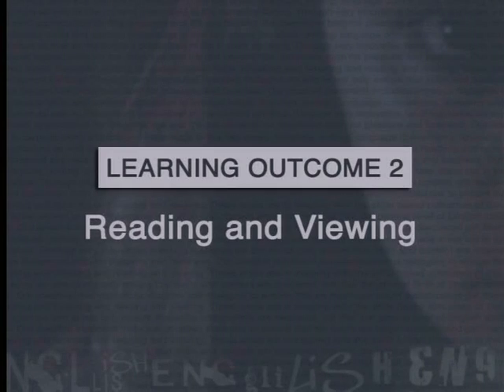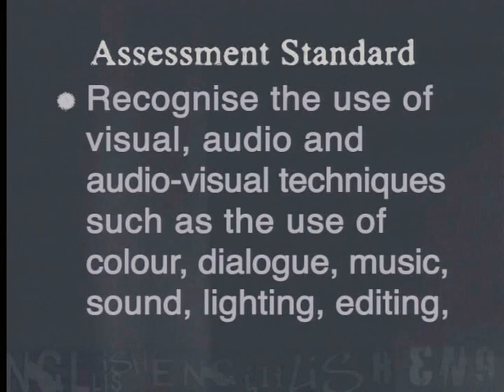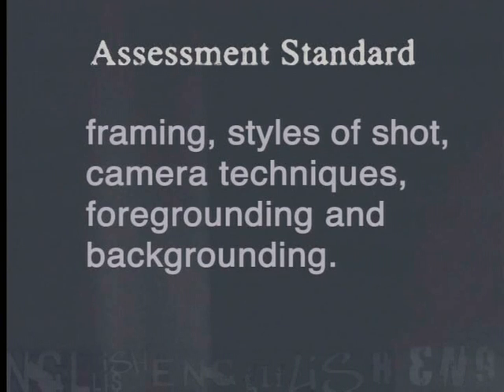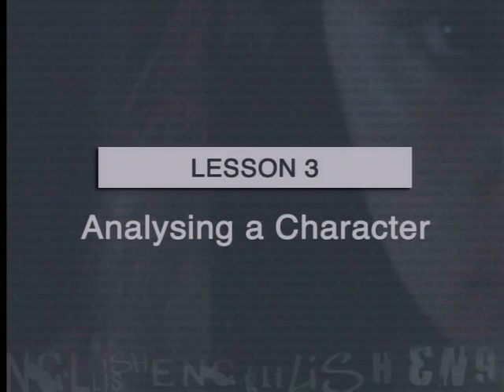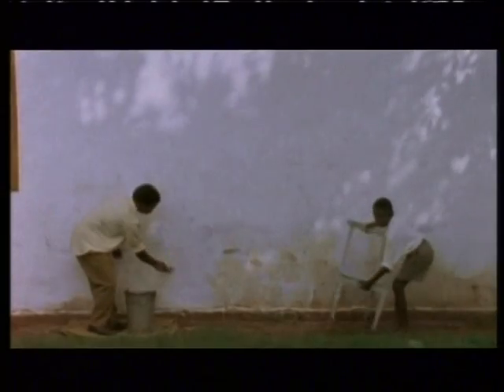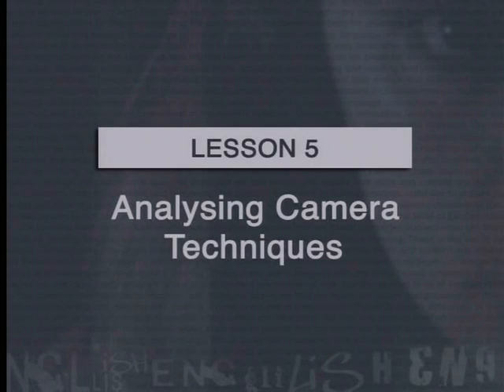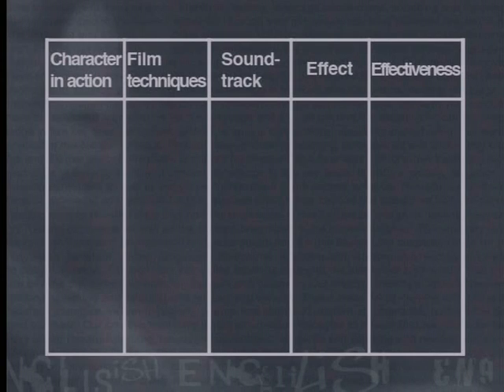Film Study Teacher Guide